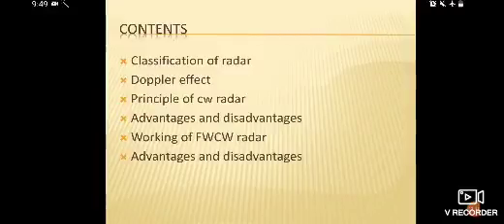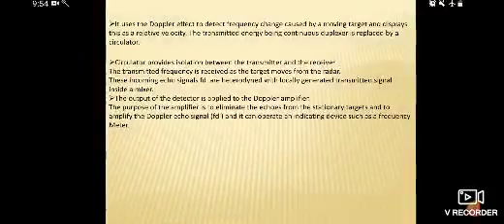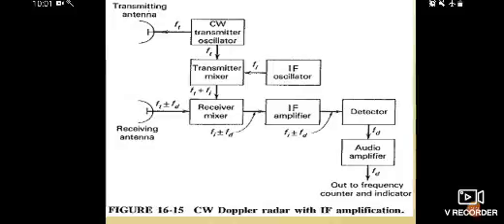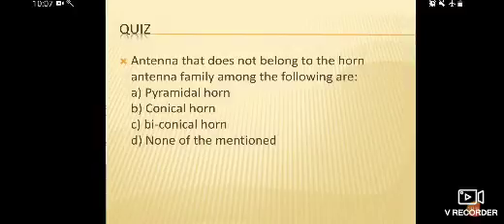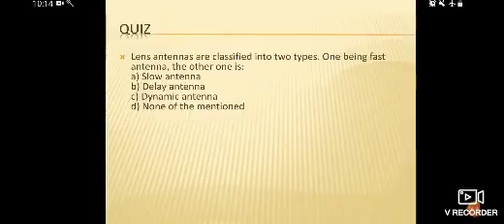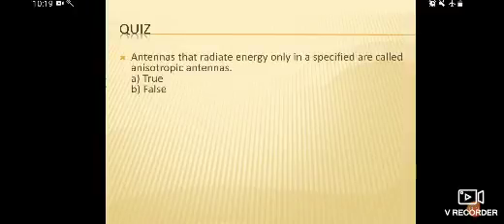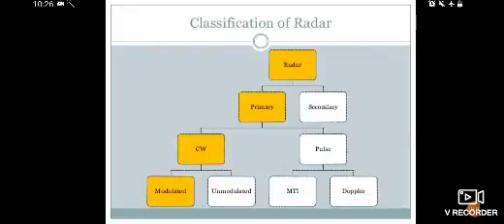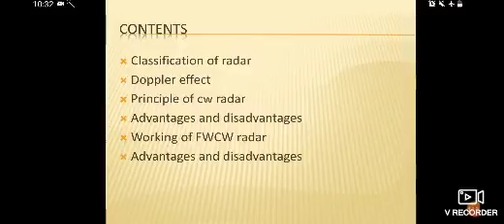06 06 2022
CW RADAR